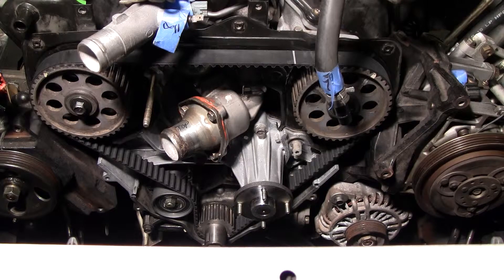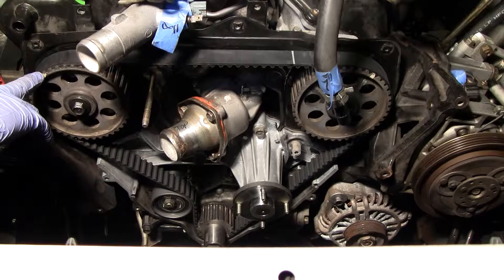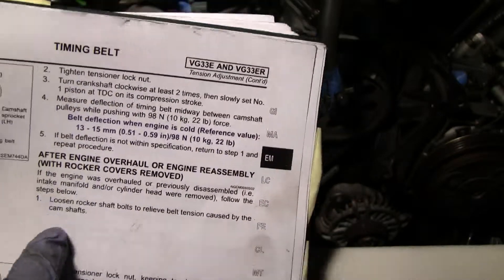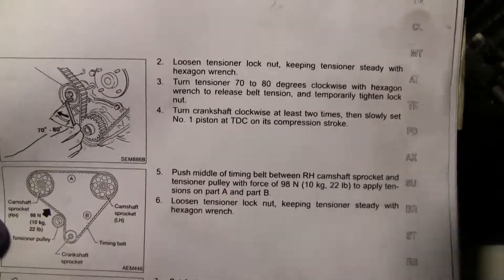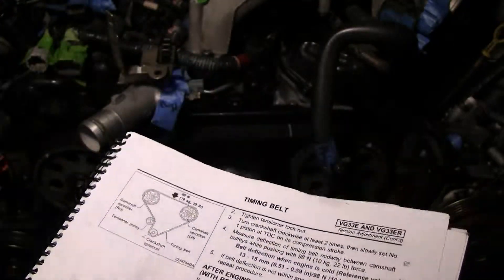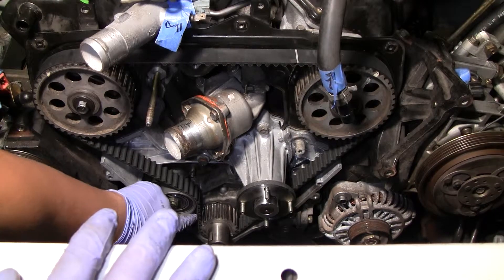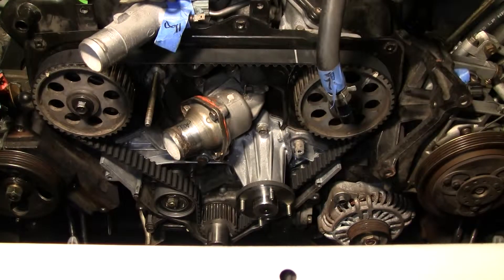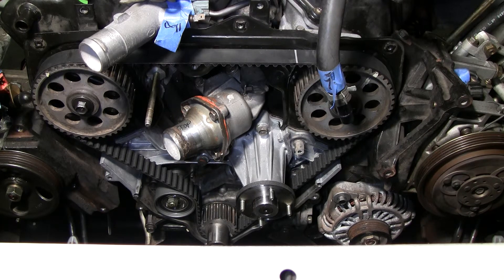2002 Nissan Xterra VG33E Rebuild Step by Step Part 87 - VG33E Timing Belt Installation